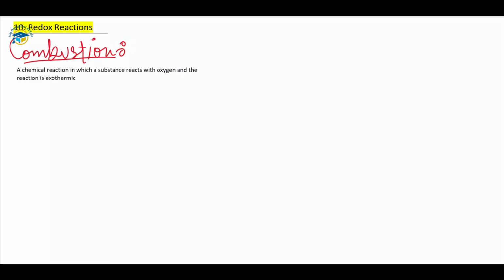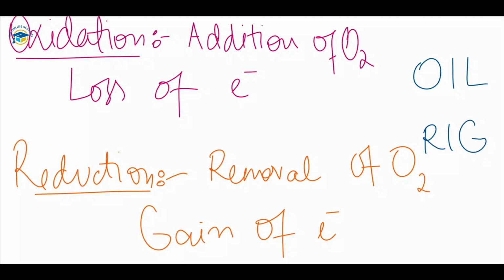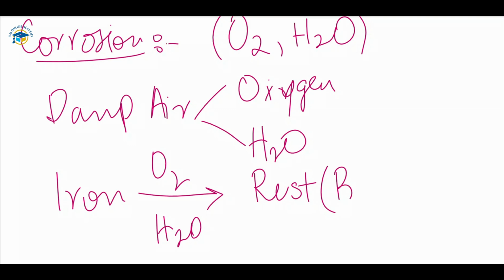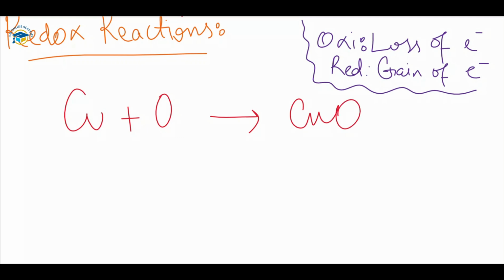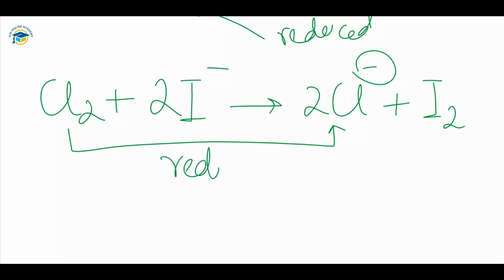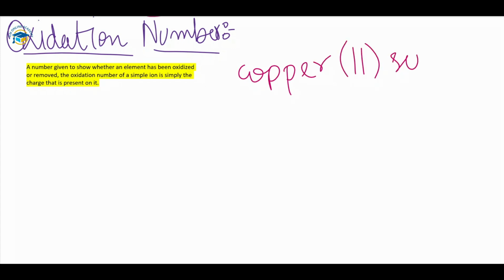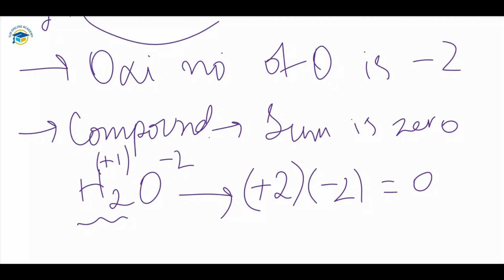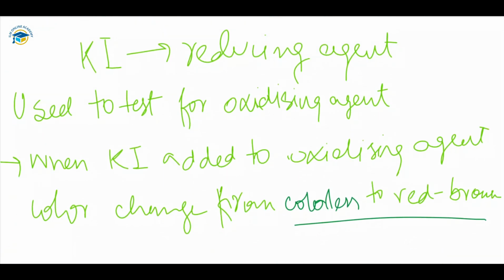IGCSE Chemistry 0620 || Chapter 10 Redox Reactions || Crash Course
🌟 Welcome to our IGCSE Chemistry Crash Course! In this video, we dive deep into Chapter 10: Redox Reactions. Whether you're preparing for your exams or just looking to strengthen your understanding of this essential topic, this crash course is designed for you!

🔍 What You'll Learn:
- The fundamentals of oxidation and reduction
- Real-world applications of redox reactions in chemistry

📚 Why Watch?
This concise and engaging video will help you grasp complex concepts quickly, making your study sessions more effective. Perfect for visual learners and those who want to reinforce their knowledge before exams!